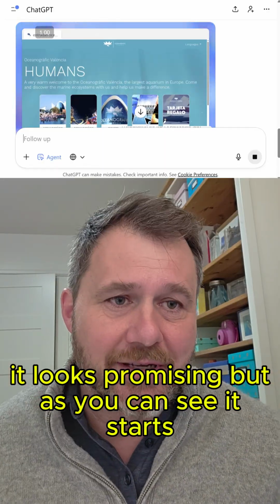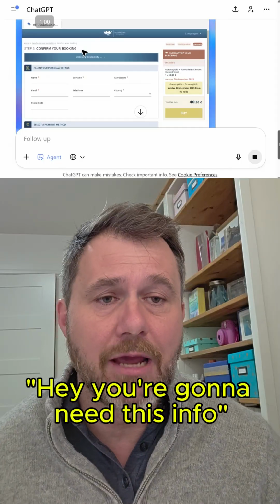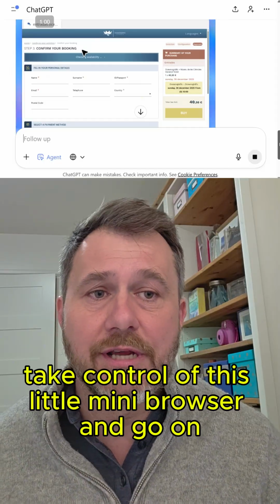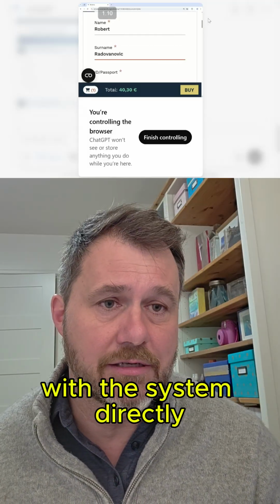Can ChatGPT’s Agent Mode Handle Real Life? 🤖✈️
We put ChatGPT’s Agent Mode to the test in a real-world scenario — travel planning and booking. This Small Bite explores where it performs well and where things start to get interesting.